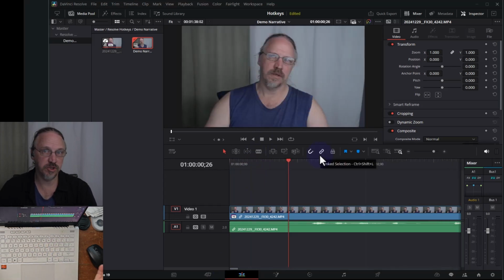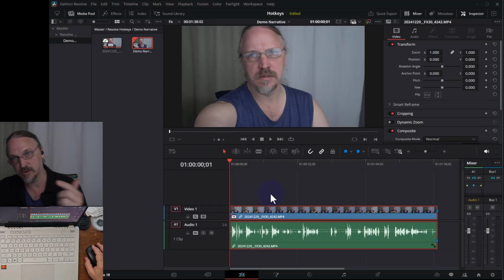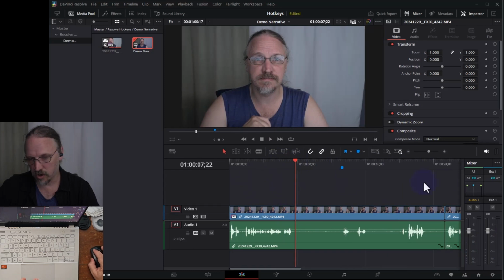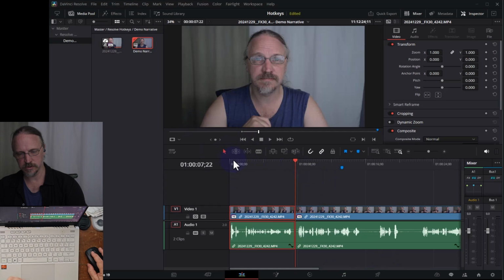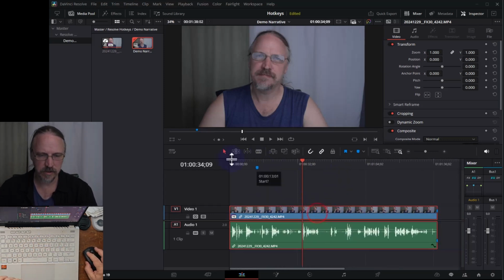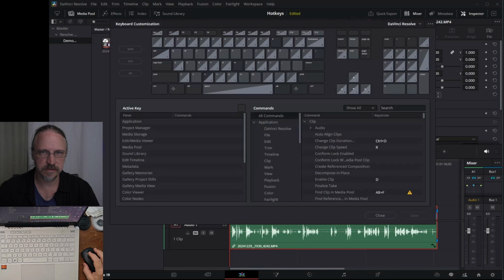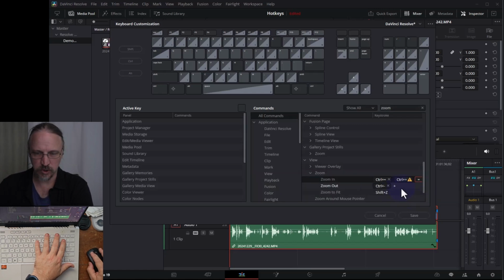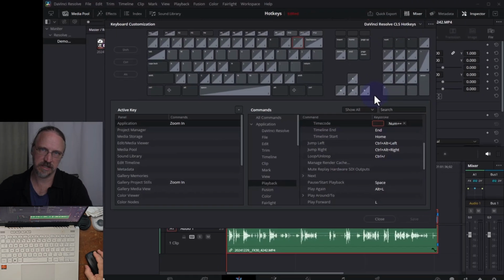Speed up your Resolve workflow with hotkeys!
With just a few keystrokes you can speed up your work in Resolve tremendously. Here is a quick look at the hotkeys I find most helpful and how to make your own.

Production Notes:
My usual travelling setup: FX30 face cam, DJI Mic 2 for audio, desktop captured via Camtasia. Keyboard cam is my phone: Samsung S23 Ultra. Lighting is the Neewer HS60B bounced off a shower curtain.